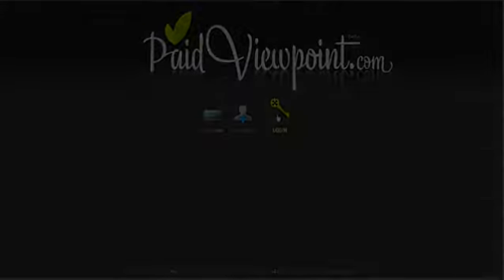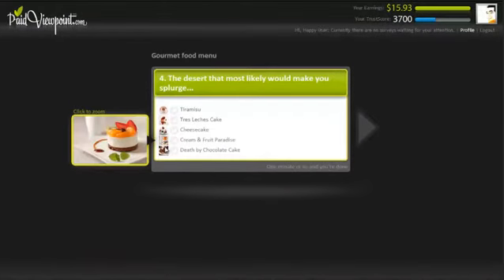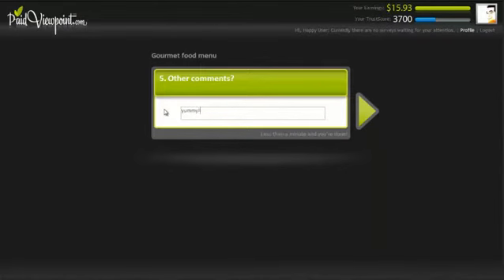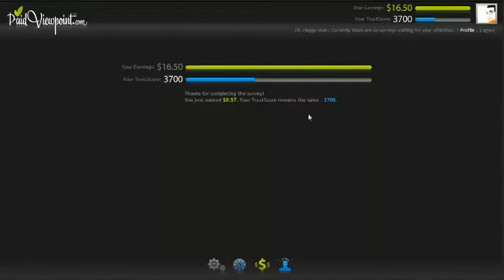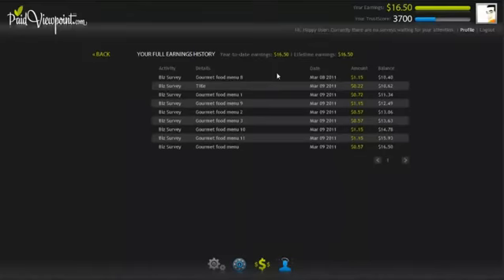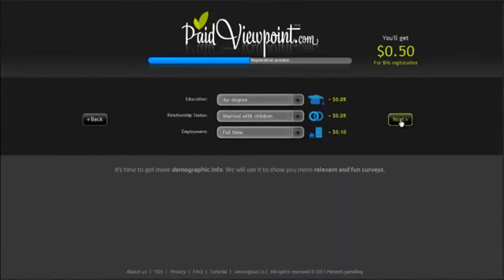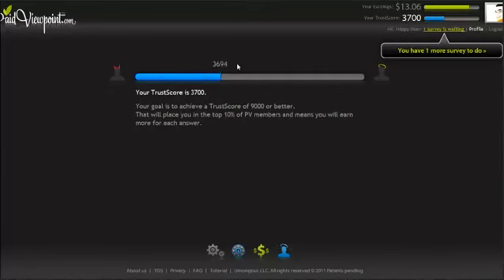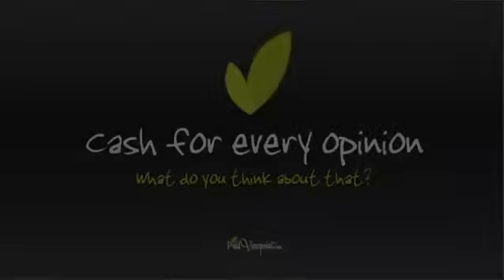Paid View | Get paid for your Openion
Alif Information and Communication Technology